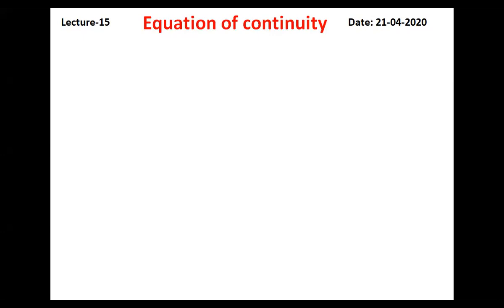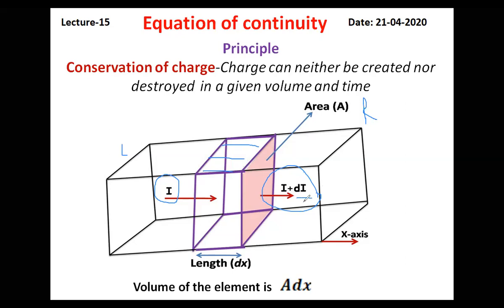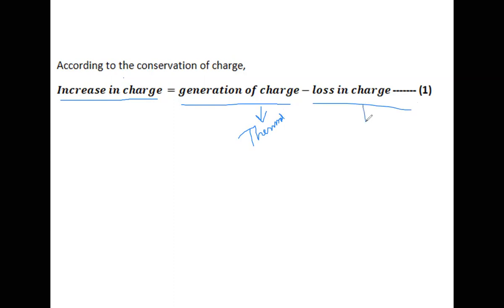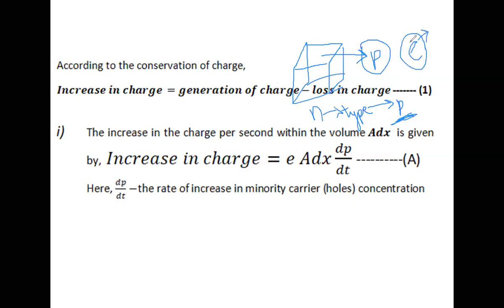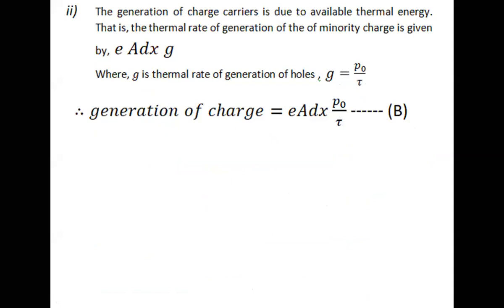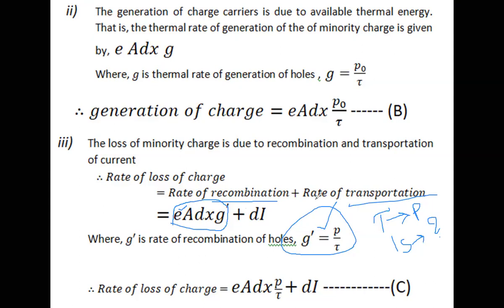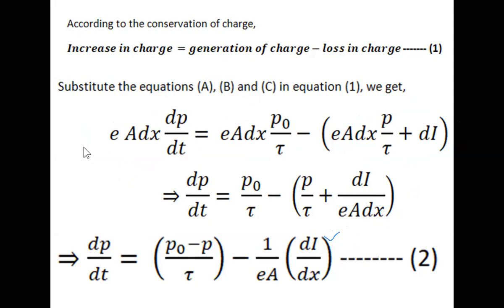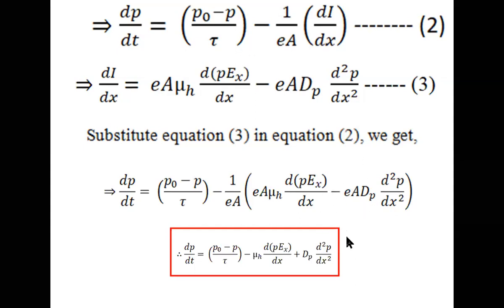Equation of continuity in semiconductors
Equation of continuity in semiconductors-conservation of charge